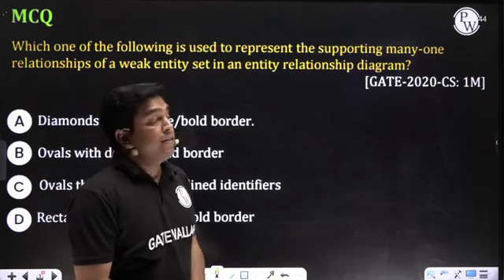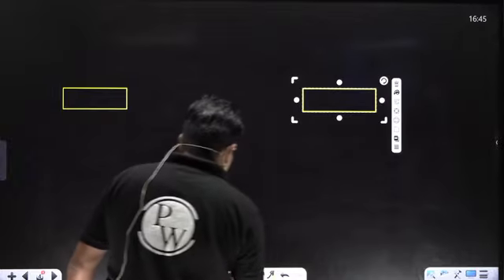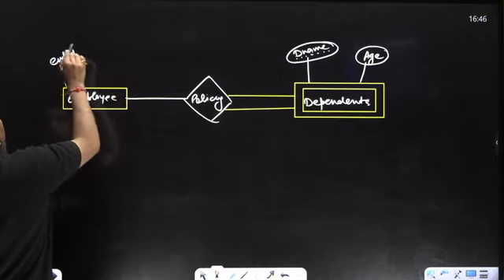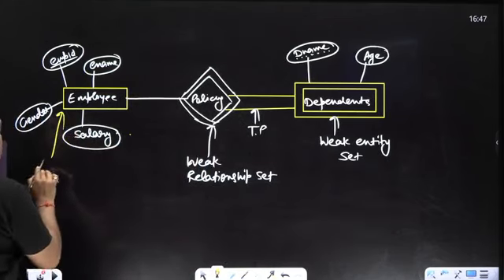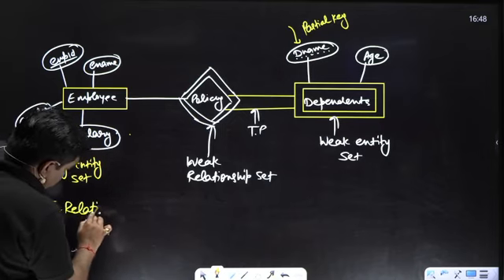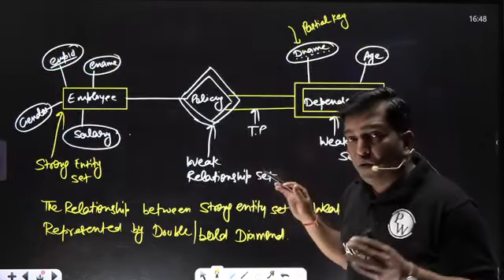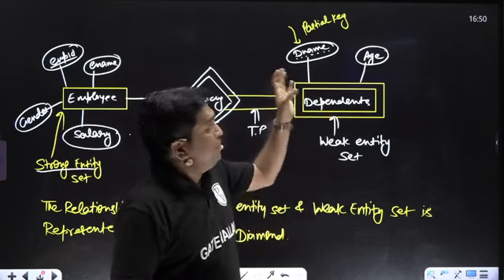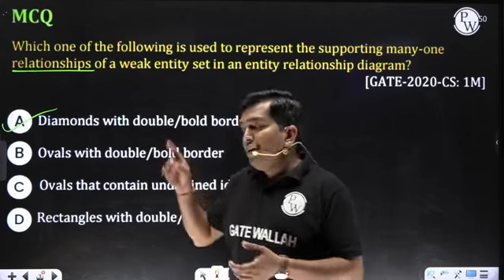Database Design And ER Model || Q- 8